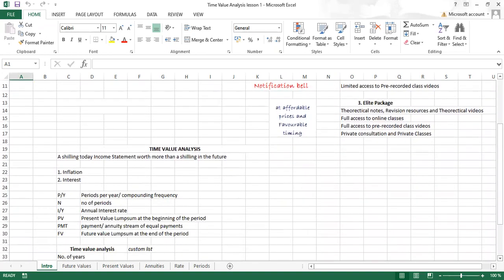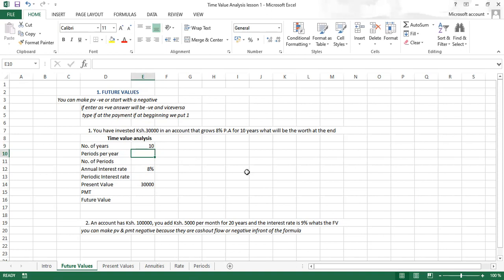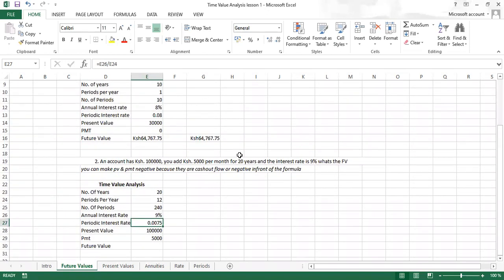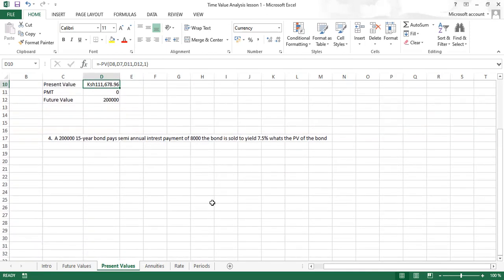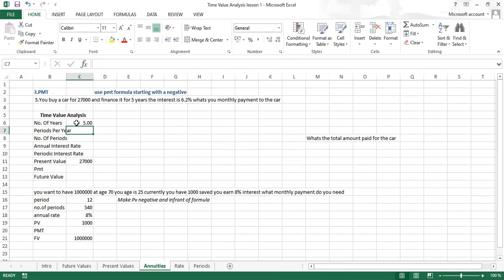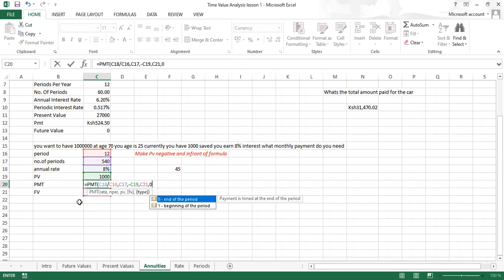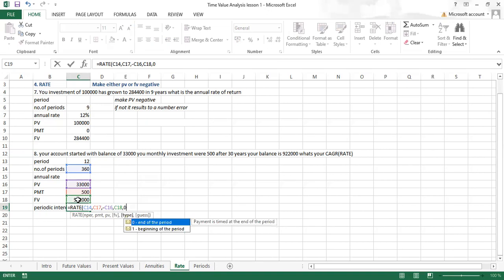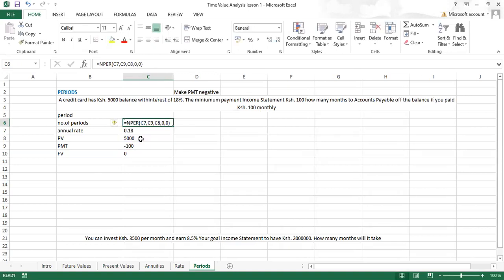TIME VALUE ANALYSIS IN EXCEL BUSINESS DATA ANALYTICS